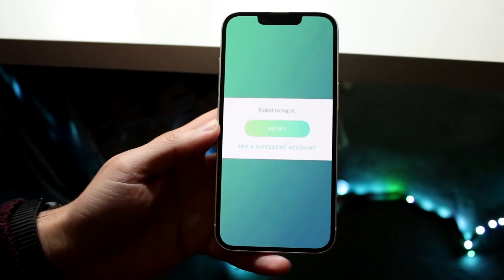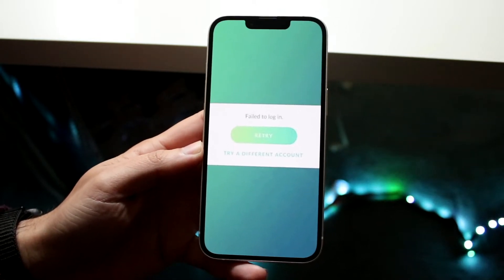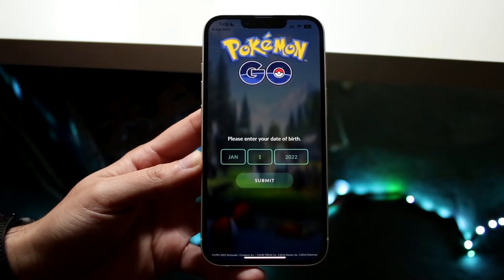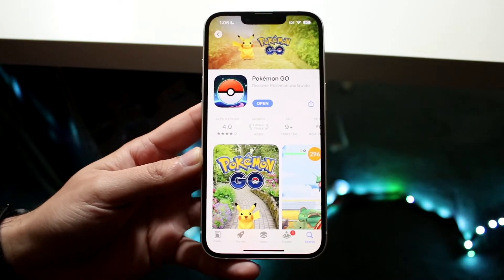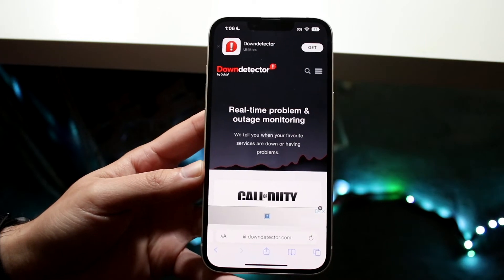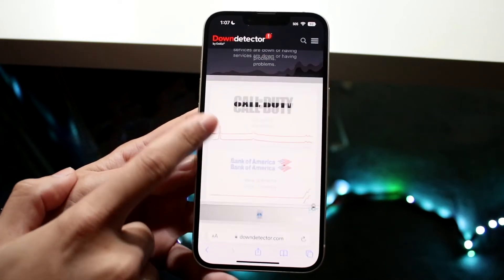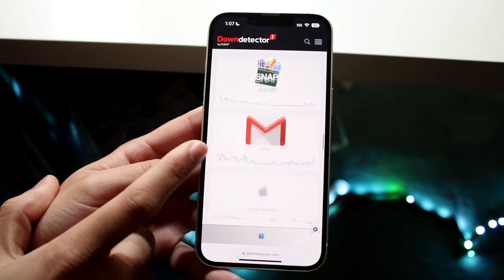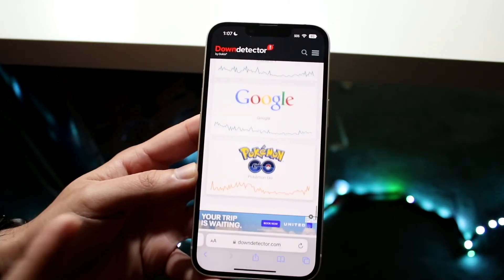How To FIX Pokemon Go Login Issues!